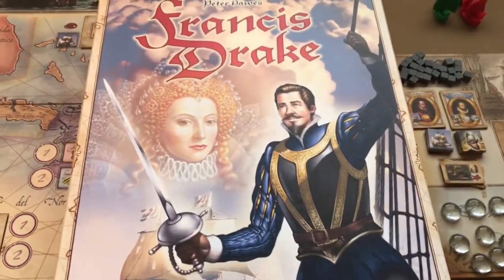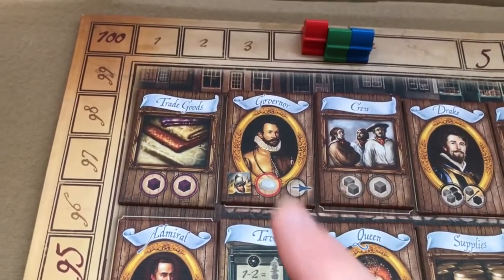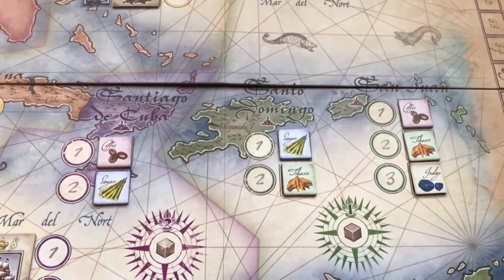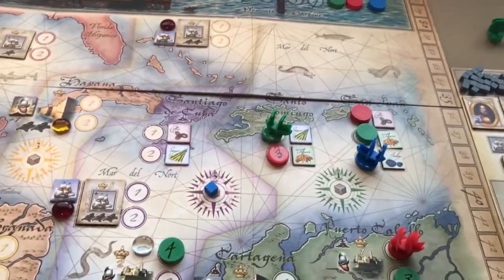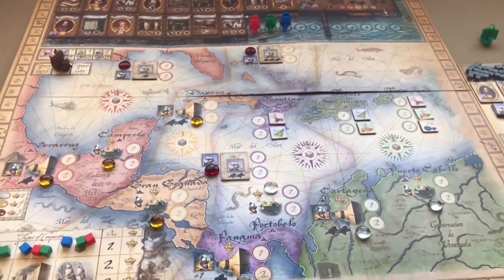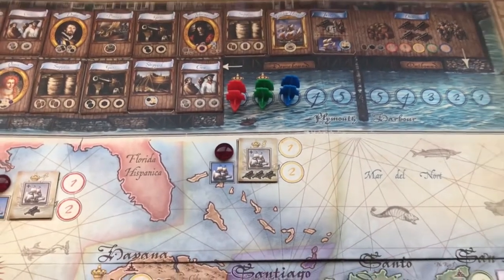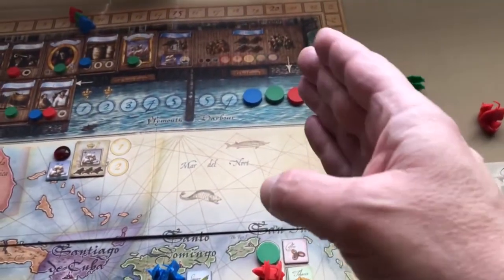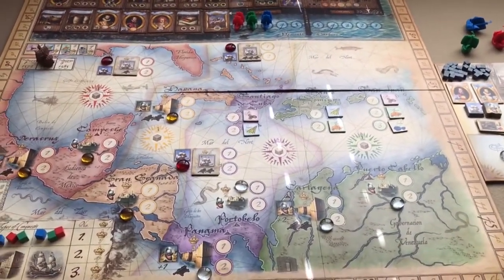How to Setup, Play and Example Turn of Francis Drake (2013)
I show how to play the board game Francis Drake (2013).